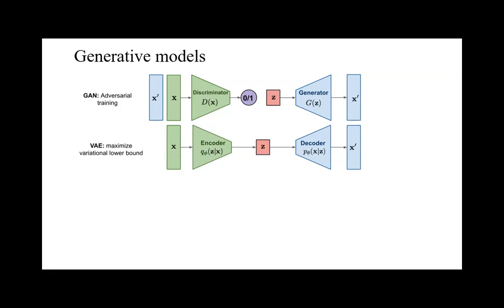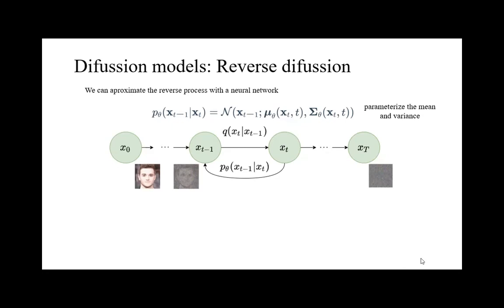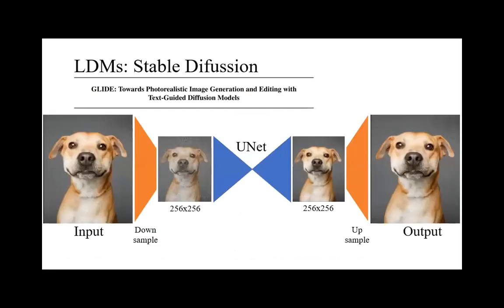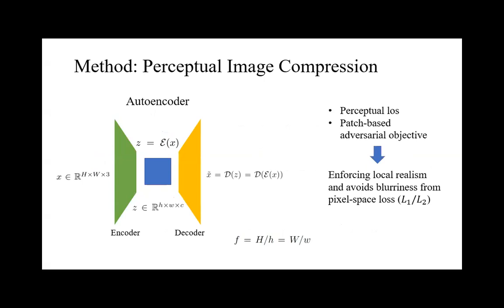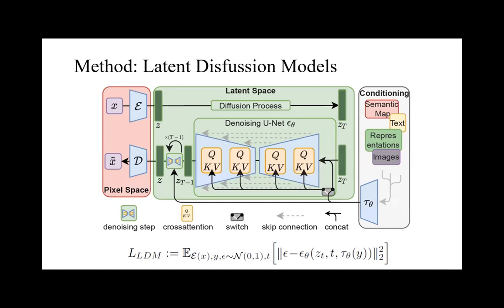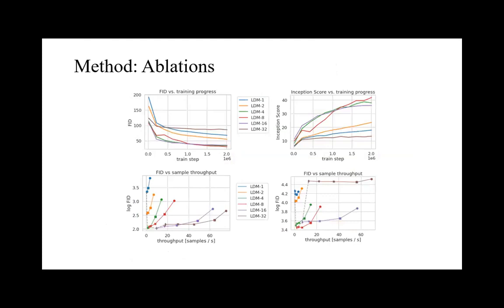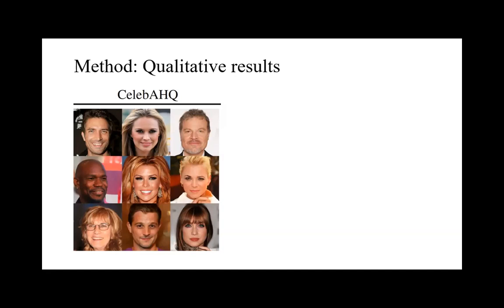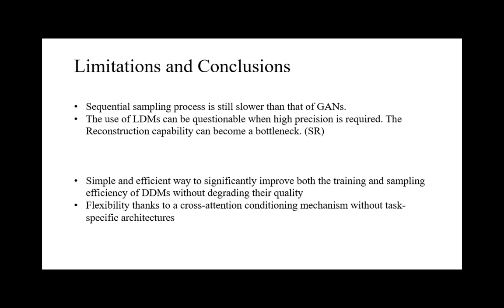High-Resolution Image Synthesis with Latent Diffusion Models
This is the seminar presentation of "High-Resolution Image Synthesis with Latent Diffusion Models". A work by Rombach et al from Ludwig Maximilian University of Munich & IWR, Heidelberg University and Runway ML. This paper was accepted at CVPR 2022.

Paper Abstract:

By decomposing the image formation process into a sequential application of denoising autoencoders, diffusion models (DMs) achieve state-of-the-art synthesis results on image data and beyond. Additionally, their formulation allows for a guiding mechanism to control the image generation process without retraining. However, since these models typically operate directly in pixel space, optimization of powerful DMs often consumes hundreds of GPU days and inference is expensive due to sequential evaluations. To enable DM training on limited computational resources while retaining their quality and flexibility, we apply them in the latent space of powerful pretrained autoencoders. In contrast to previous work, training diffusion models on such a representation allows for the first time to reach a near-optimal point between complexity reduction and detail preservation, greatly boosting visual fidelity. By introducing cross-attention layers into the model architecture, we turn diffusion models into powerful and flexible generators for general conditioning inputs such as text or bounding boxes and high-resolution synthesis becomes possible in a convolutional manner. Our latent diffusion models (LDMs) achieve new state-of-the-art scores for image inpainting and class-conditional image synthesis and highly competitive performance on various tasks, including text-to-image synthesis, unconditional image generation and super-resolution, while significantly reducing computational requirements compared to pixel-based DMs.